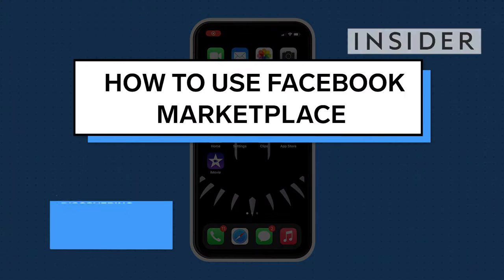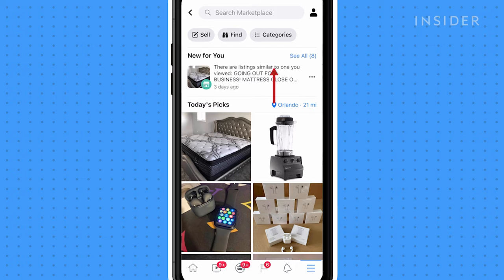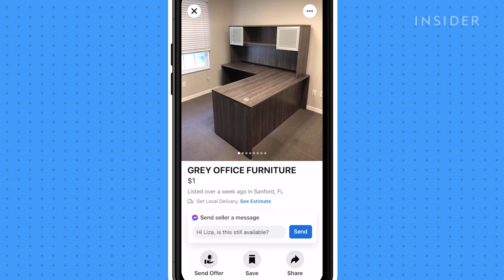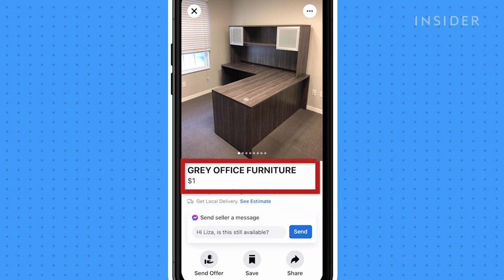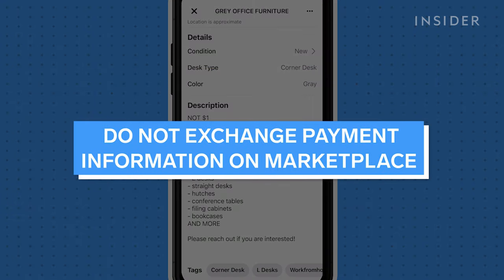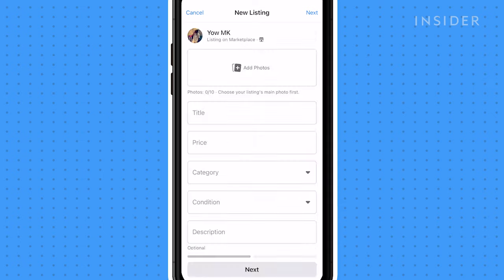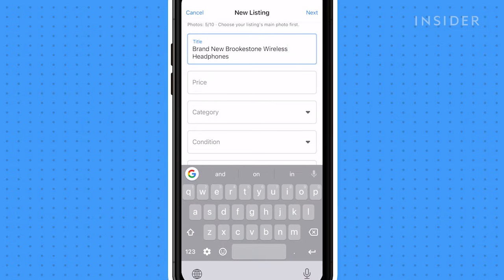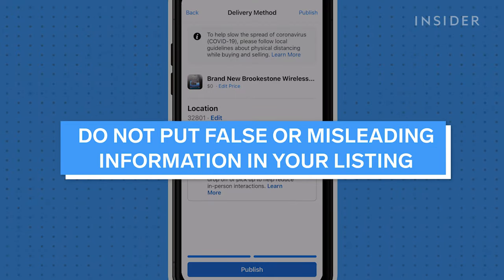How To Use Facebook Marketplace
0:00 Intro
0:15 Discover Items
0:35 Buying Items
1:21 Selling Items

In this video we will show how to use Facebook Marketplace end-to-end from how to discover, buy and sell items.